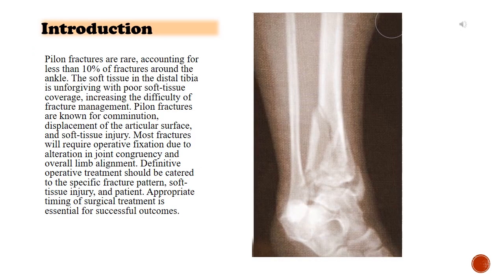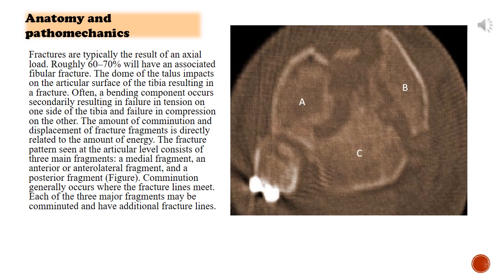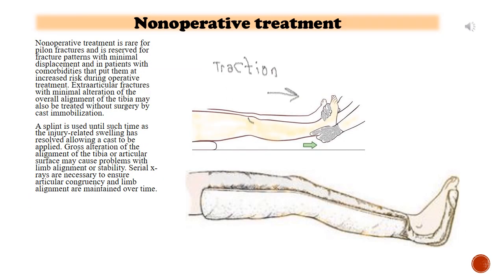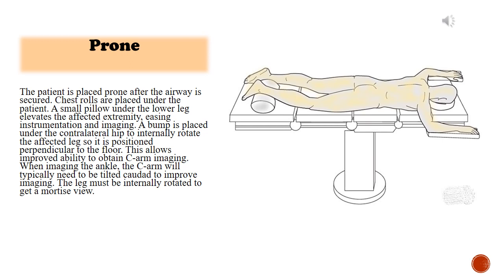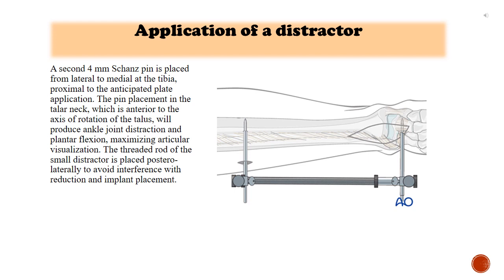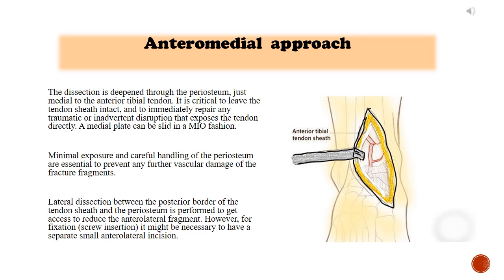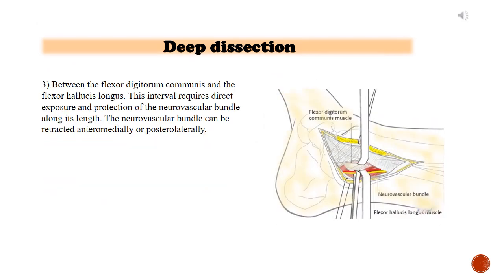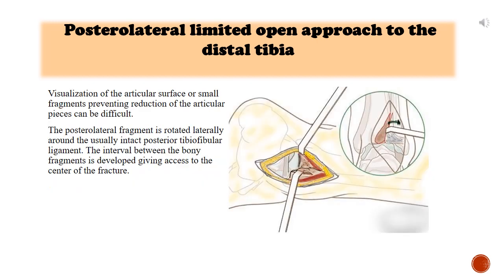Distal Tibia Pilon Fractures. (All in one video, that includes possible approaches that we need)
Distal Tibia Pilon Fractures
Pilon fractures are rare, accounting for less than 10% of fractures around the ankle. The soft tissue in the distal tibia is unforgiving with poor soft-tissue coverage, increasing the difficulty of fracture management. Pilon fractures are known for comminution, displacement of the articular surface, and soft-tissue injury. Most fractures will require operative fixation due to alteration in joint congruency and overall limb alignment. Definitive operative treatment should be catered to the specific fracture pattern, soft-tissue injury, and patient. Appropriate timing of surgical treatment is essential for successful outcomes.